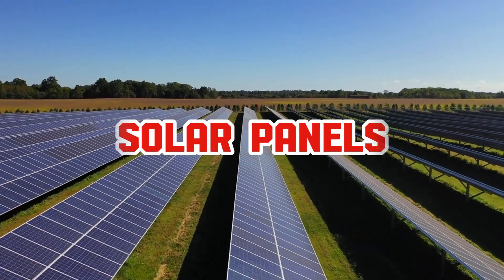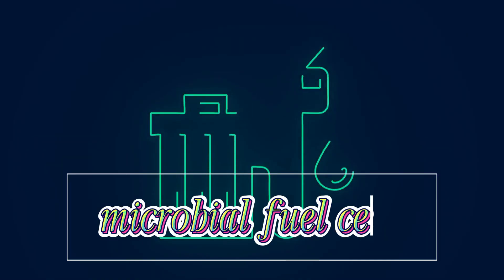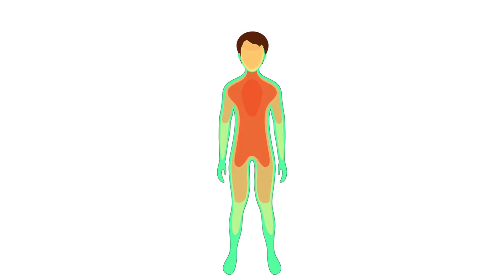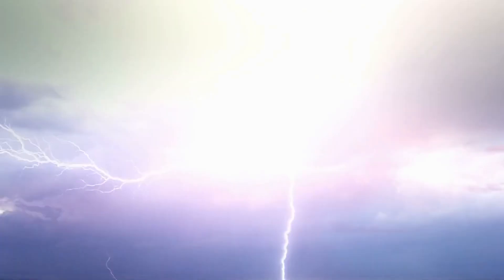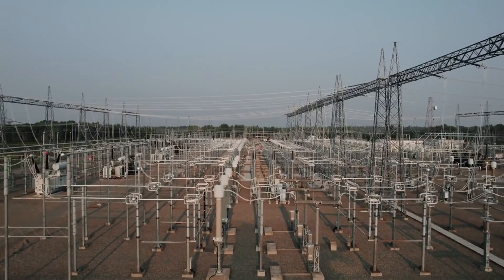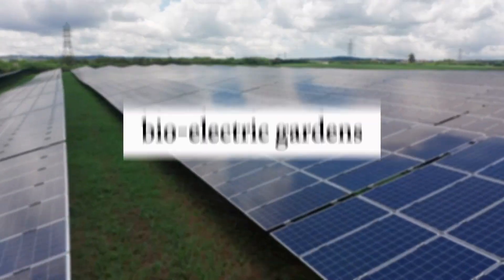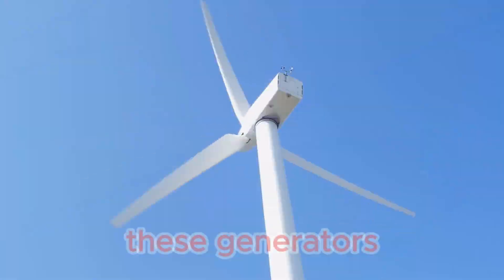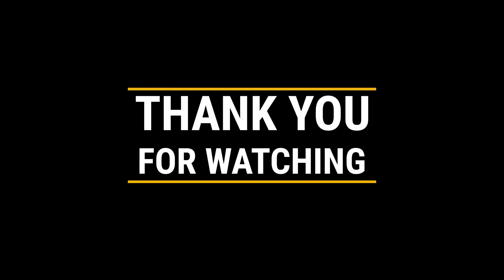Weird Ways to Generate Electricity in 2025 (100% Free Energy)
Weird Ways to Generate Electricity (100% Free Energy)

00:00 Intro
00:45 Generating Electricity from Bacteria
01:54 Harvesting Electricity from Body
02:52 Capturing the Power of Thunderstorms
03:49 Piezoelectric Power
04:46 Bio-Electricity from Plants
05:39 Exploding Balloons and Triboelectric Generators
06:30 What next

We’re all familiar with solar panels, wind turbines, and hydropower dams as sources of electricity. But what if I told you there are some downright bizarre, mind-blowing ways to generate power that seem more like science fiction than real life? Imagine harnessing lightning to power cities, generating electricity from bacteria, or using human sweat to charge your phone! These aren’t ideas from a sci-fi movie—they’re happening right now. In fact, some of these methods are so strange that they make solar panels look old-fashioned. Stick around until the end of the video, and I’ll share one of the weirdest ways to make electricity—hint: it involves exploding balloons. Let’s dive in and explore some of the weirdest ways humanity is creating power.